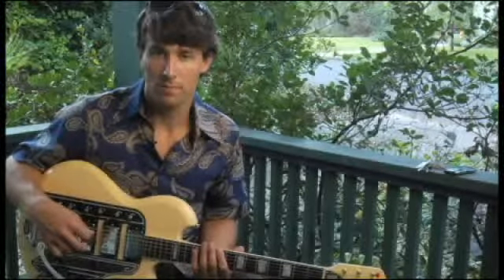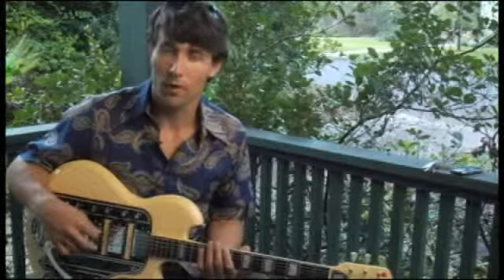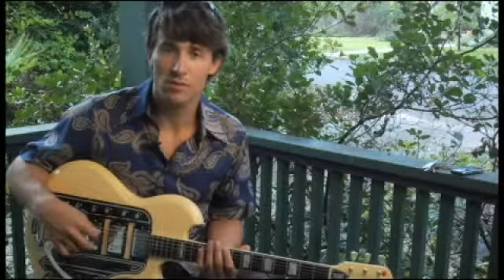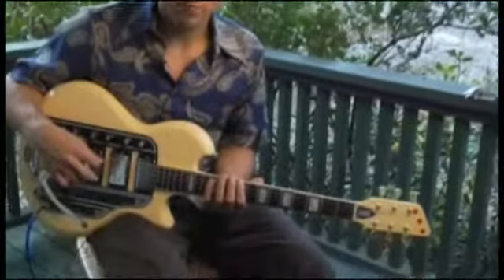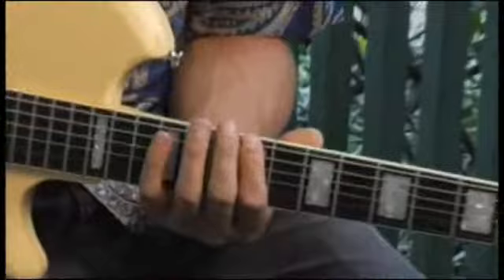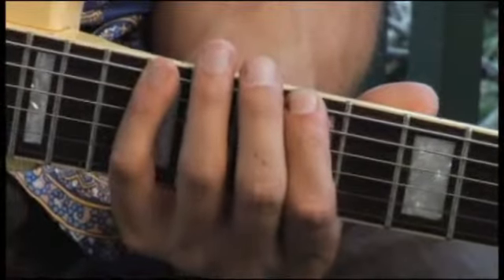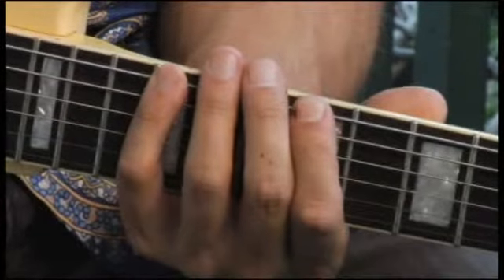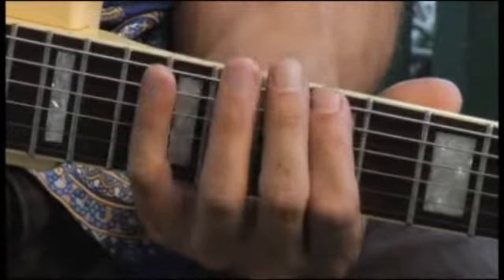How to Play the Db (D-Flat) Aeolian Scale on Guitar : How to Play Scales on the Guitar 4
Learn how to play the Db (D Flat) Aeolian scale on the guitar for better solos without reading sheet music.